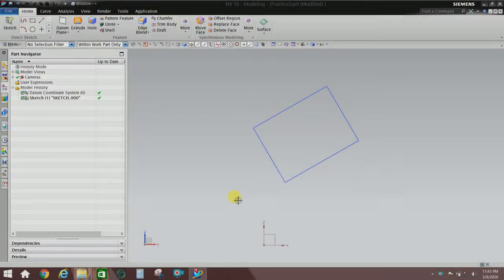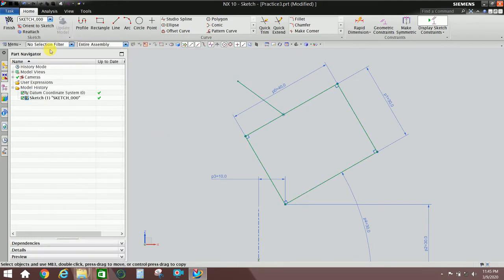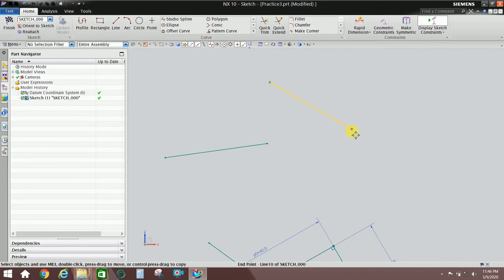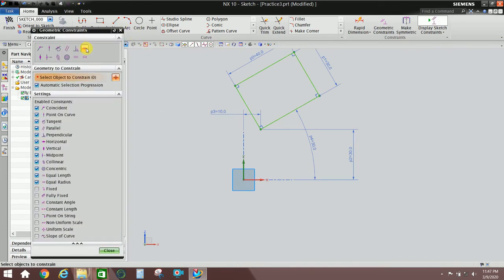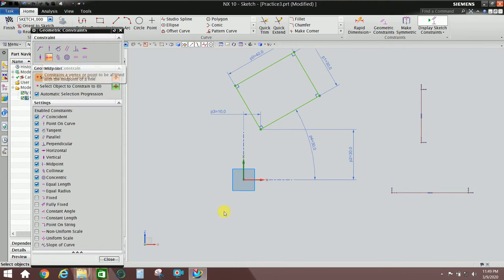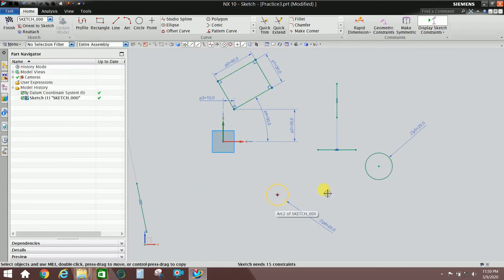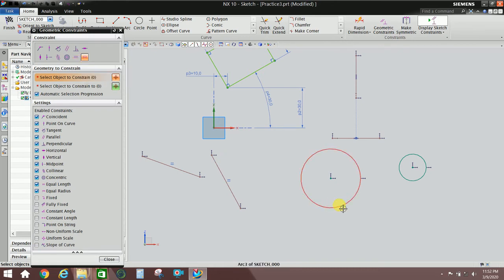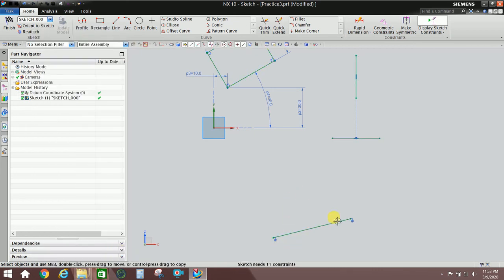How to constrain a sketch Part- 2 - using Geometric constrains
In this video, you will learn how to constrain a sketch in Nx using geometric constrains. You will learn how to create a sketch in Siemens NX. How to give dimensioning to sketch.